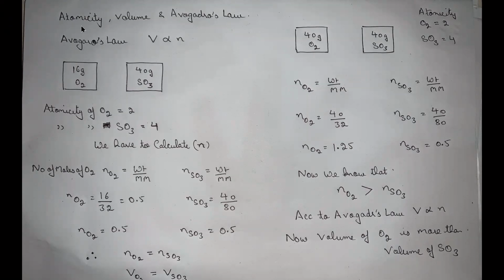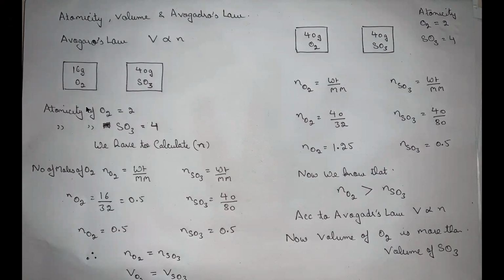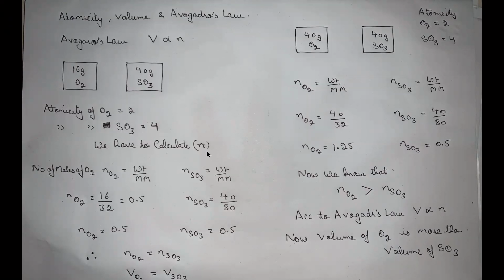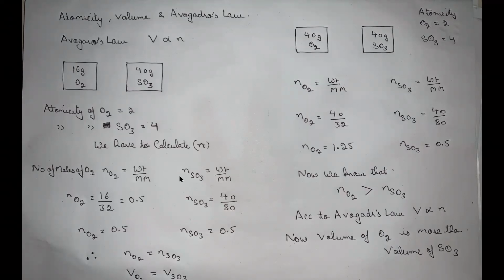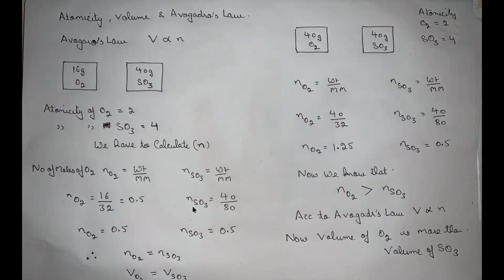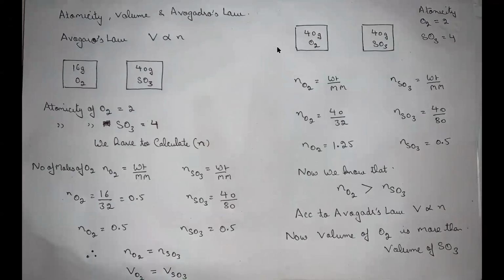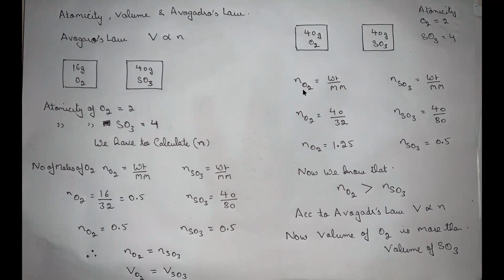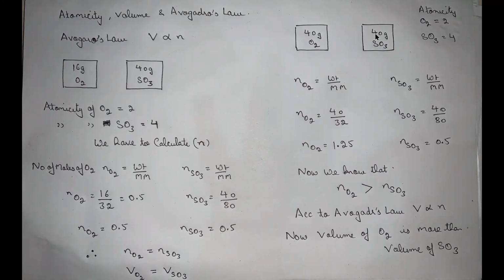Atomicity, Number of moles and Volume of gases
Effect of atomicity on volume and Number of moles